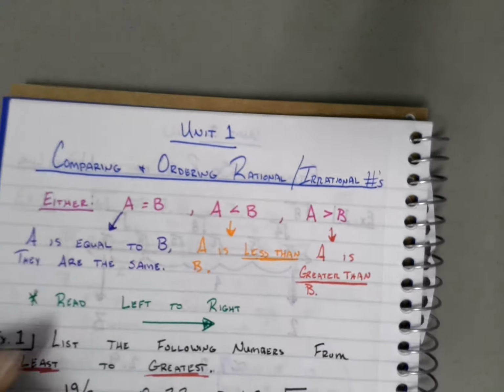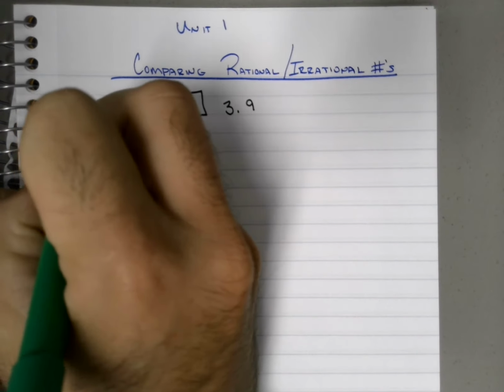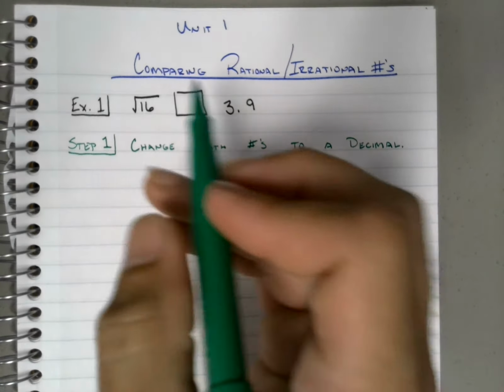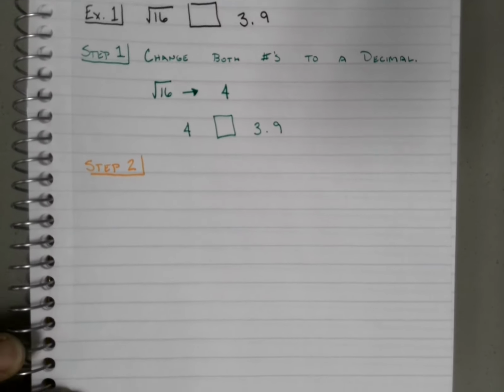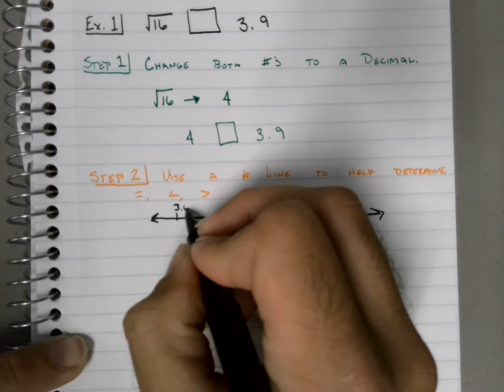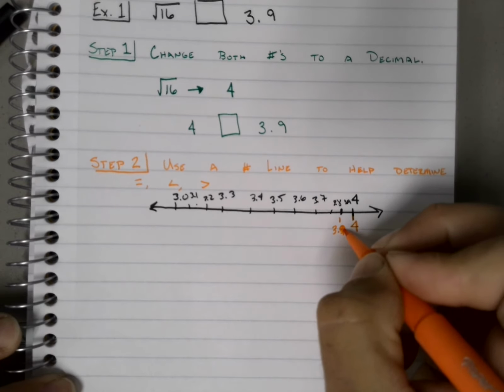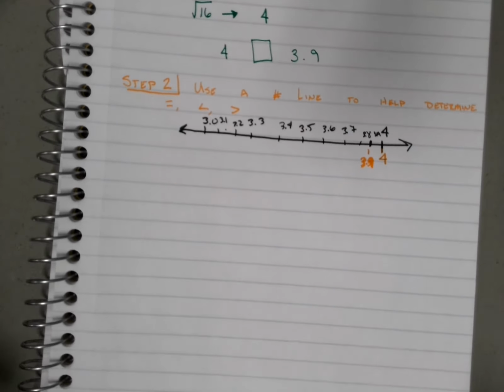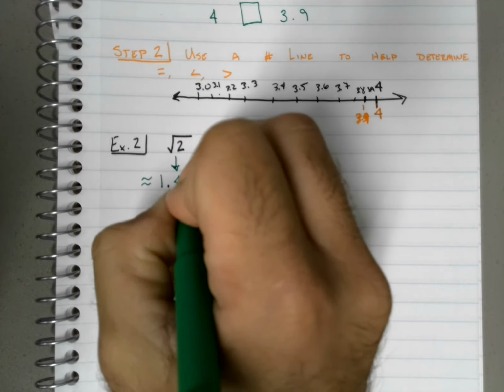Comparing Rational/Irrational Numbers